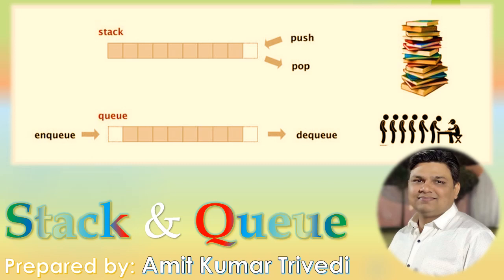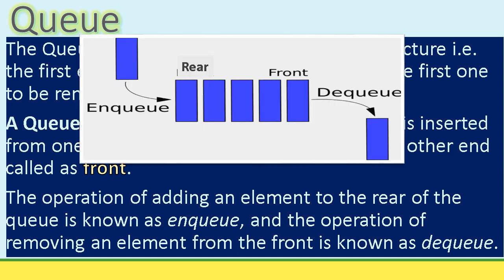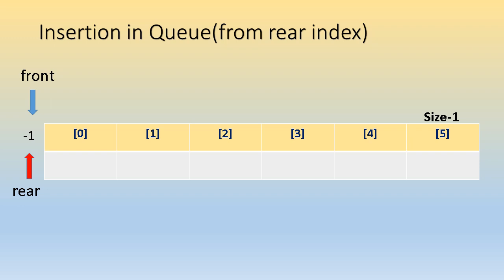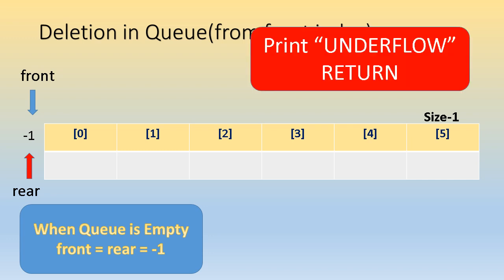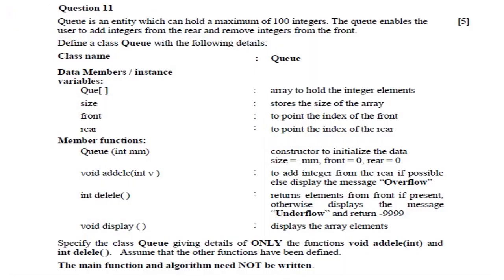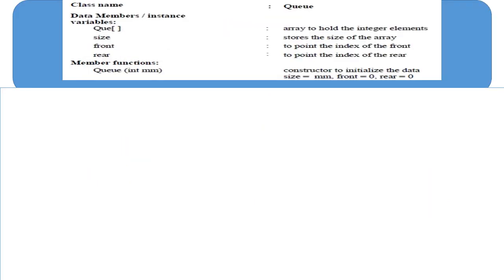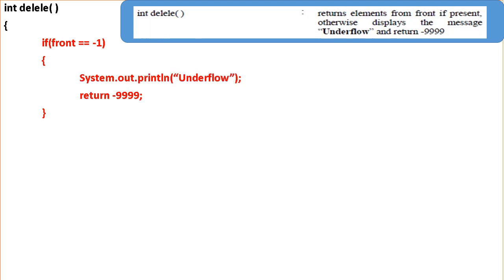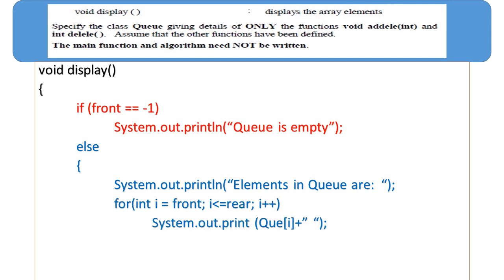Queue in Java